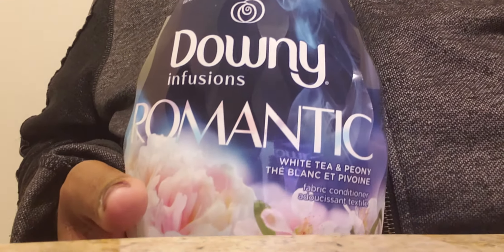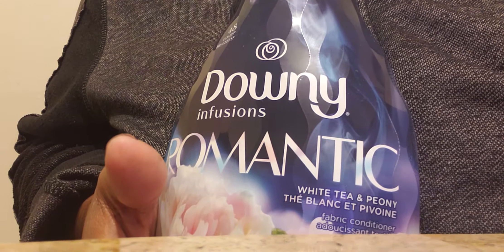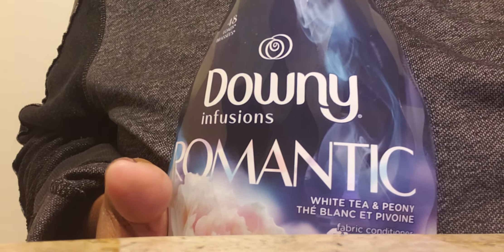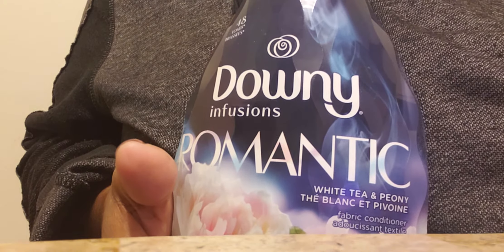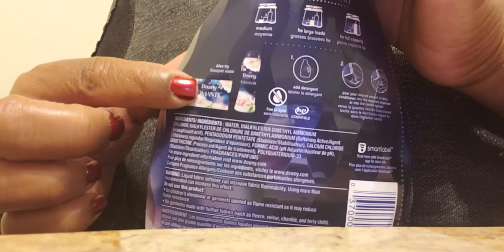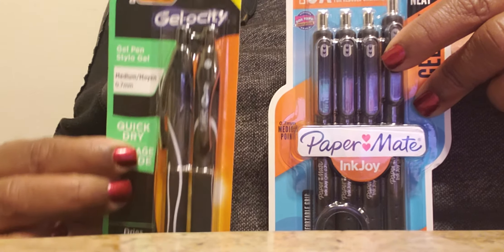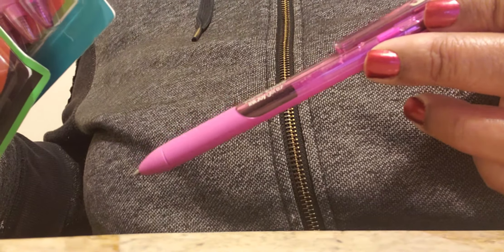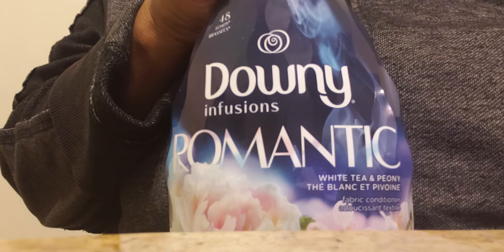DOWNY INFUSIONS ROMANTIC REVIEW!!!